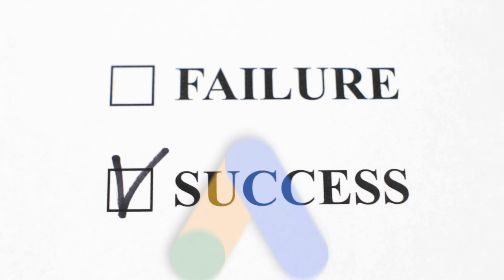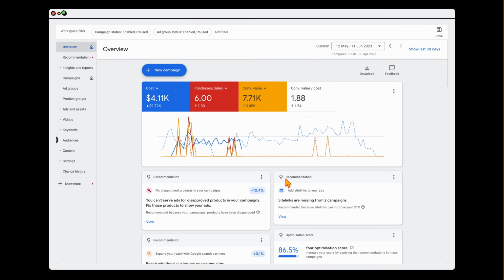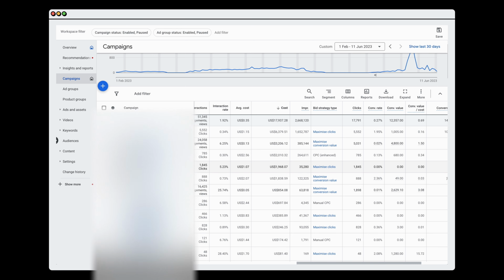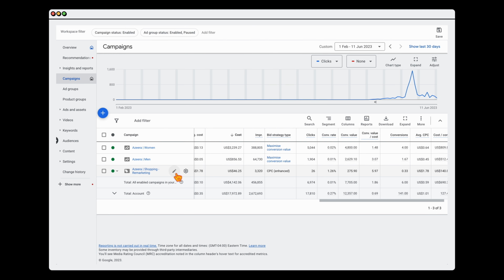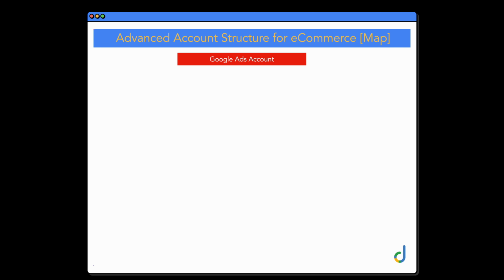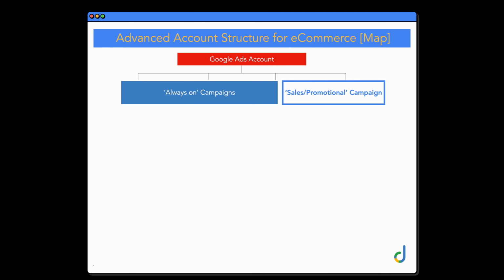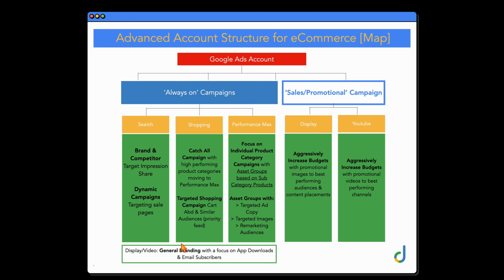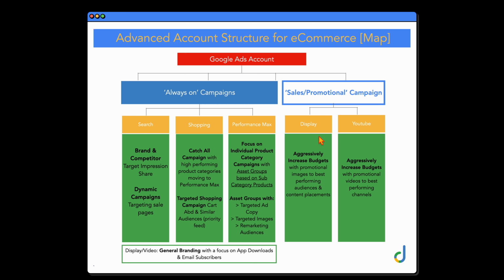The BEST Google Ads Strategy for eCommerce in 2023 🤑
Need more sales? If you want to build a profitable Google Ads eCommerce strategy you need to ask these 3 important questions BEFORE you set up your campaigns.

👉 Watch the Full Training & Learn How to Create High Converting Landing Pages for Google Ads